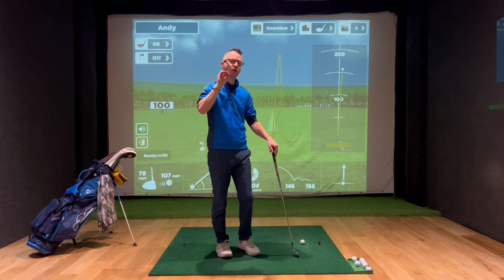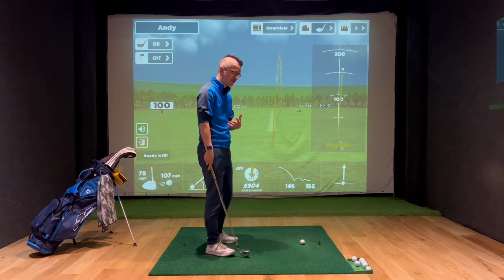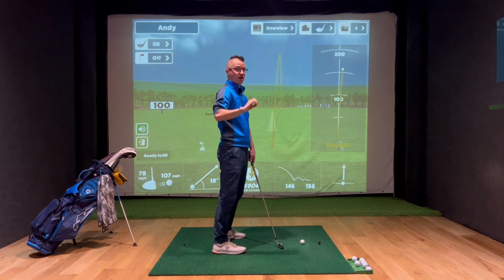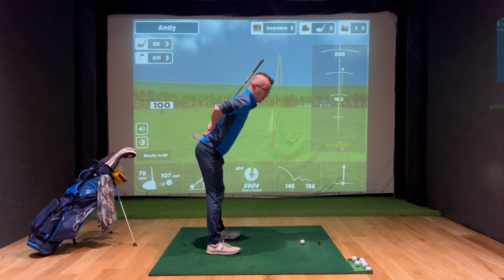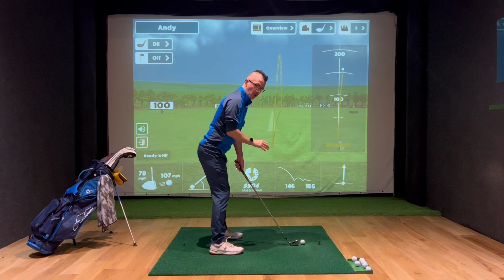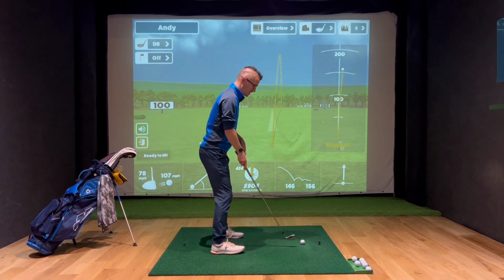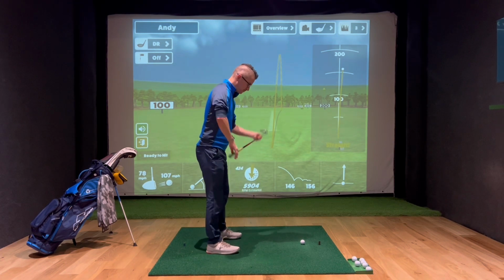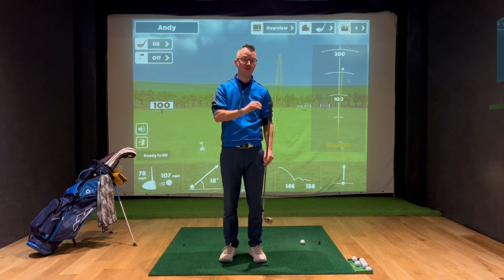Golf posture and balance. 2 keys to a sound address position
Without good golf posture and balance your golf swing will struggle to be consistent. Have a watch and check to make sure your posture is helping your swing and not hurting it.